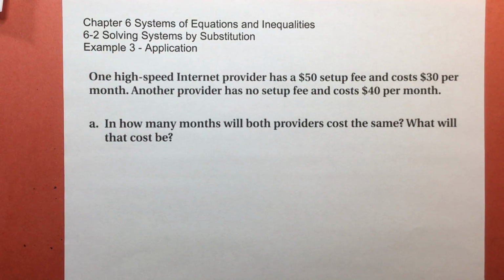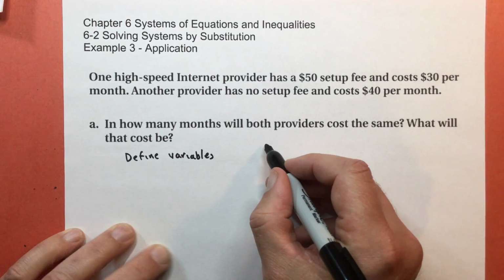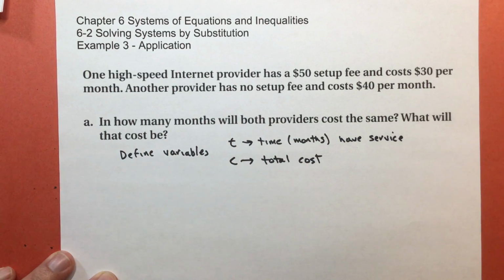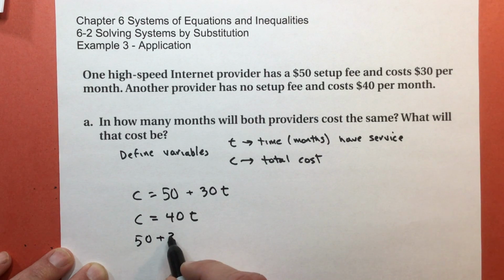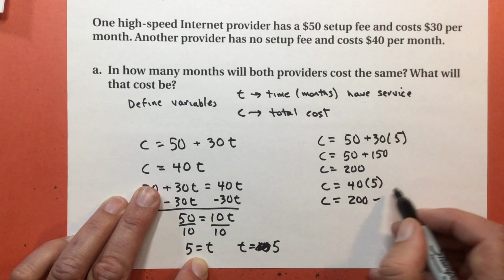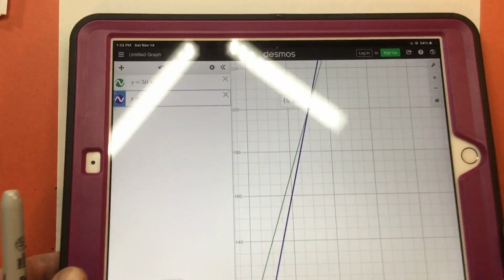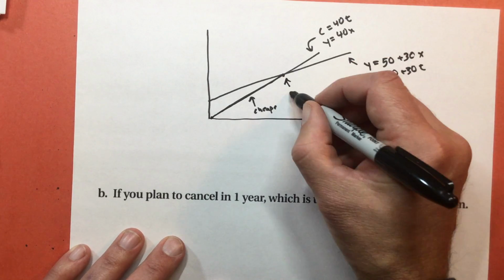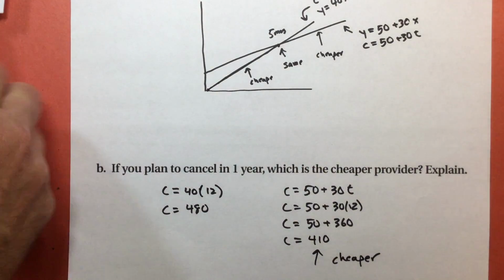6-2 Solving Systems by Substitution example 3